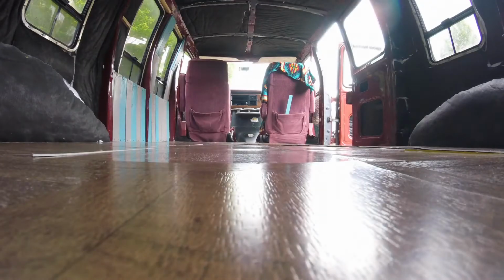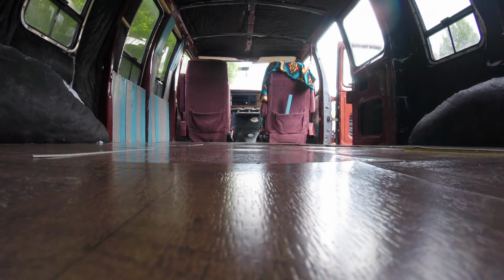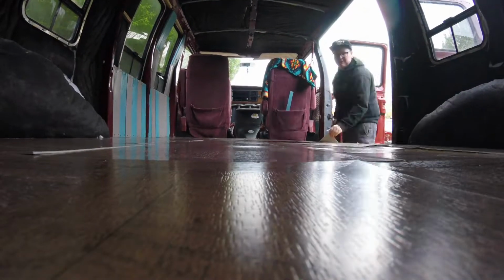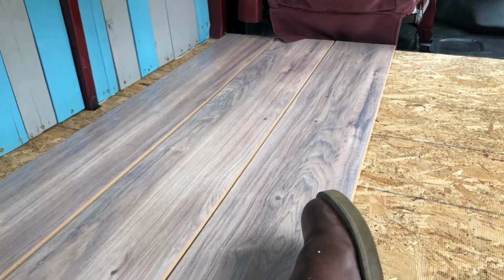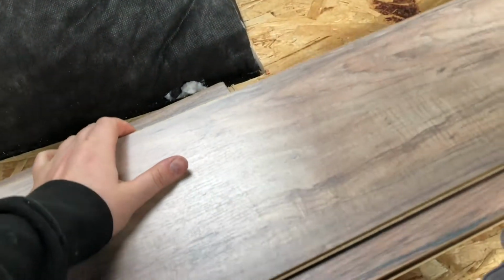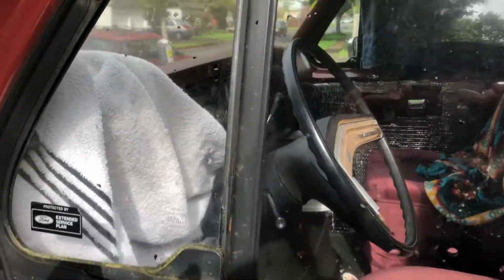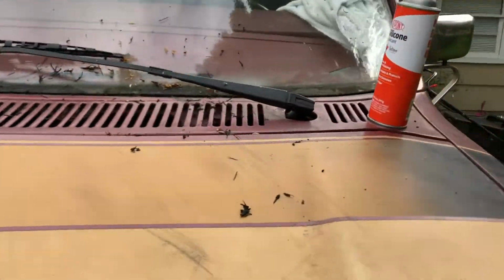VAN CONVERSION PART 7| HOW TO DEAL WITH UNEXPECTED ISSUES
Bad things happen for a reason?